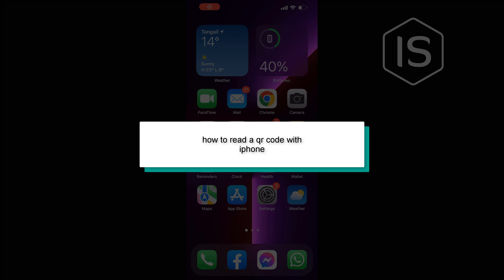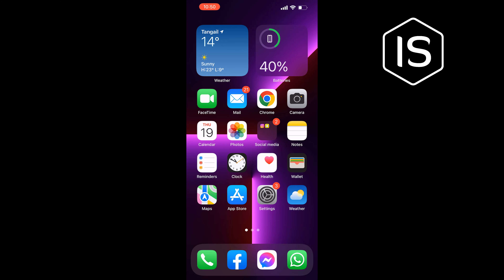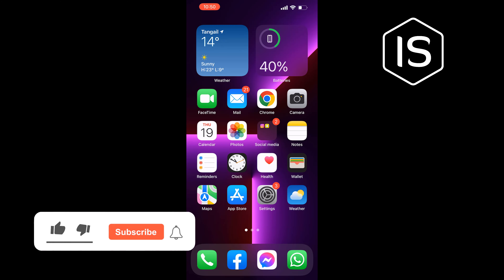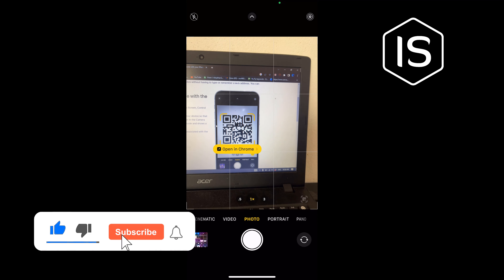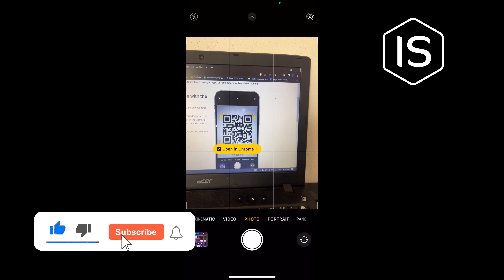How to read a qr code with iPhone 2024 | Initial Solution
Step 1: Open the Camera app from the Home Screen, Control Center, or Lock Screen.
Step 2: Select the rear-facing camera. Hold your device so that the QR code appears in the viewfinder in the Camera app.
Step 3: Tap the notification to open the link associated with the QR code.